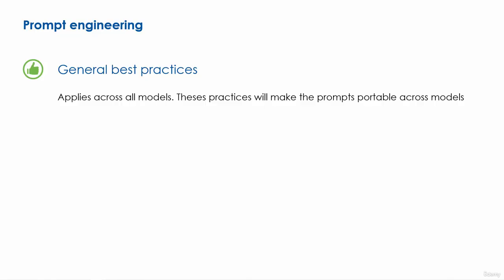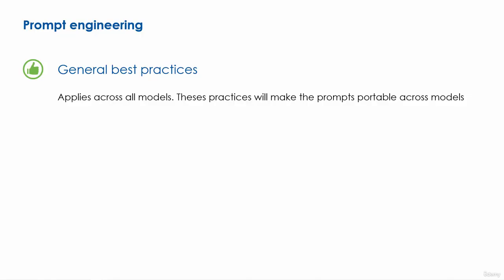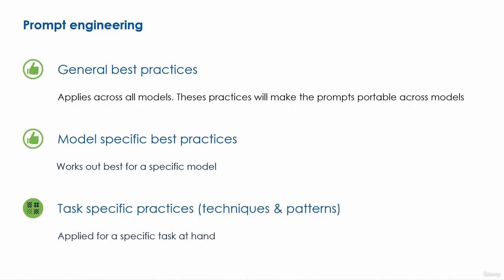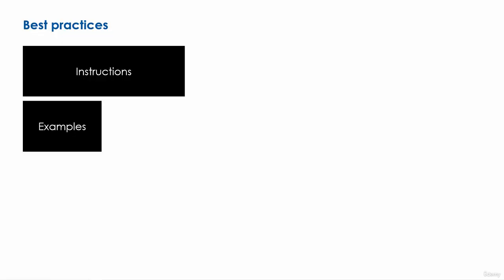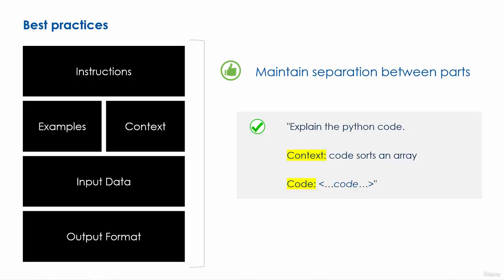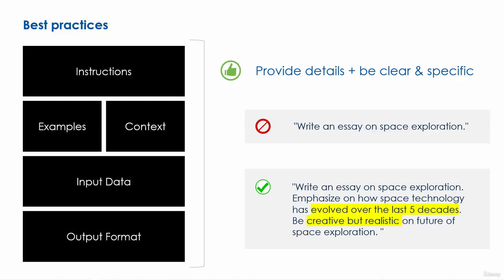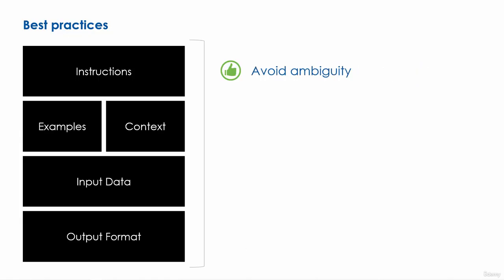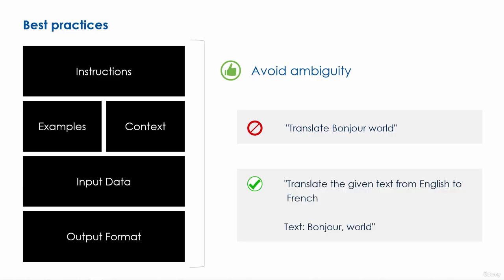5 Prompt Engineering and Practices 1 of 2